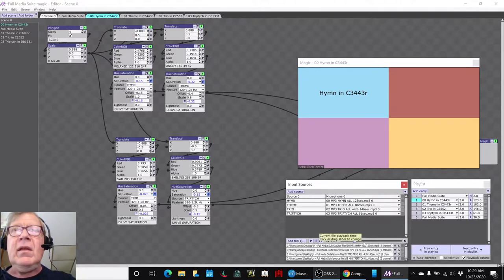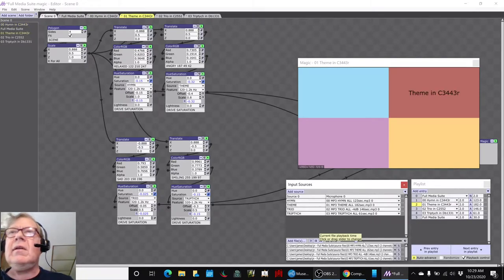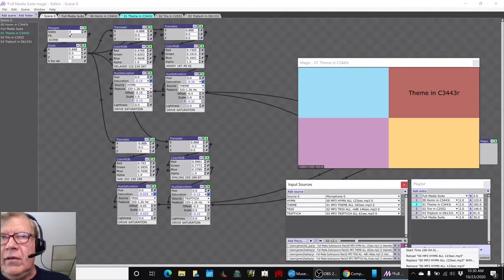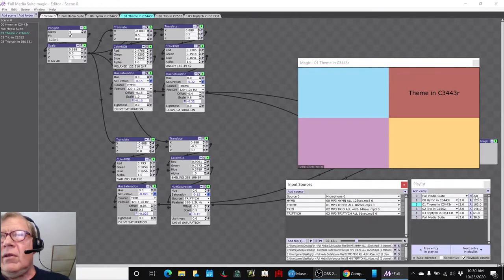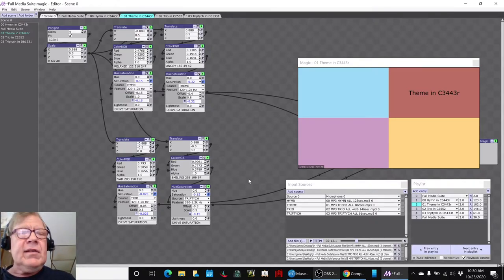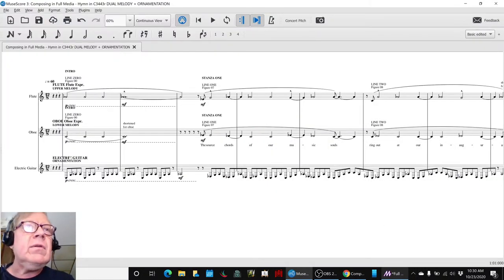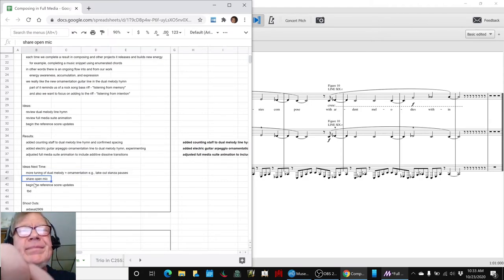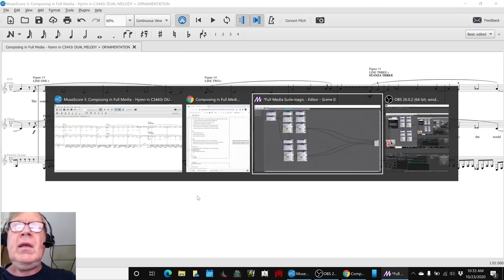Composing in Full Media Part 46 ATTEND Stream Highlight 23 Oct 2020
an electric guitar ornamentation line is added to the dual melody hymn and additive dissolves are added to the full media suite animation